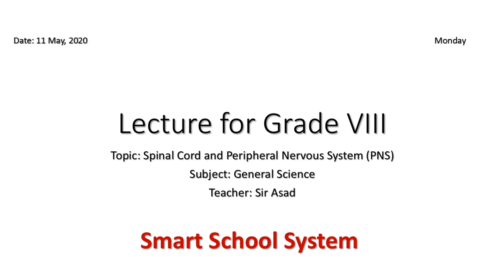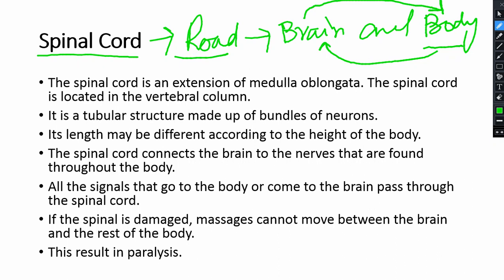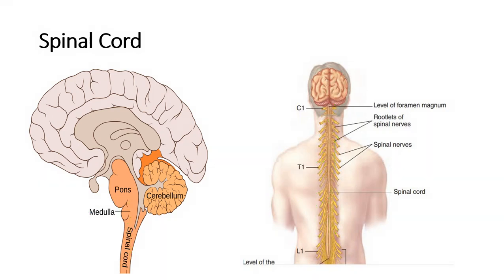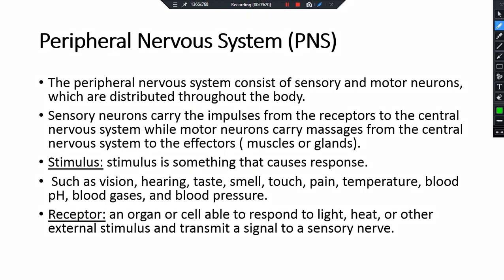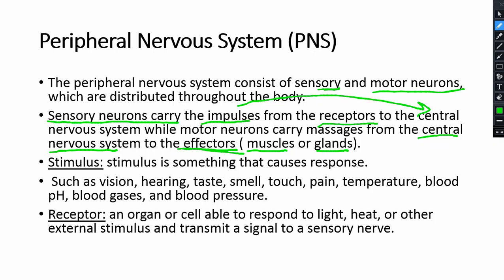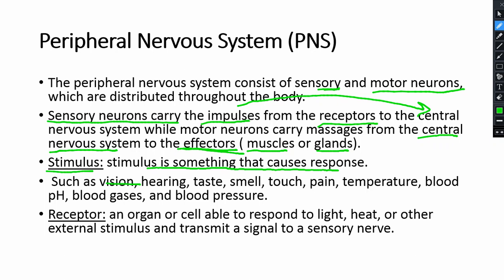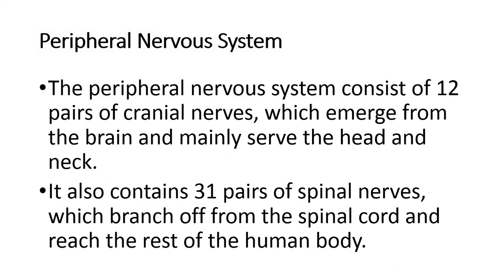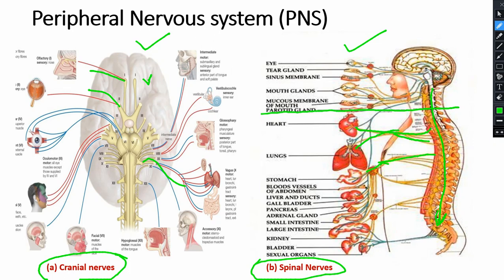Spinal Cord and PNS (Grade VIII G-Sci)